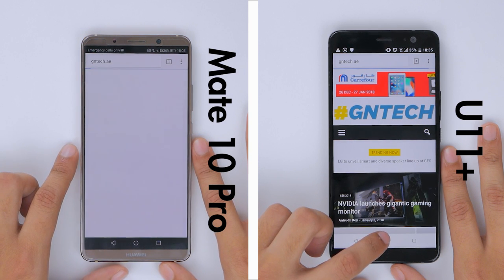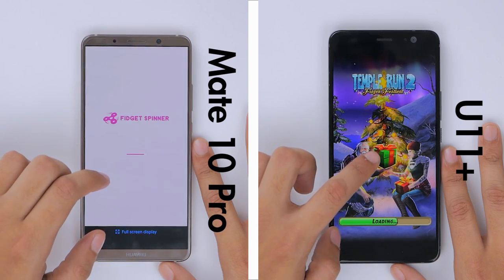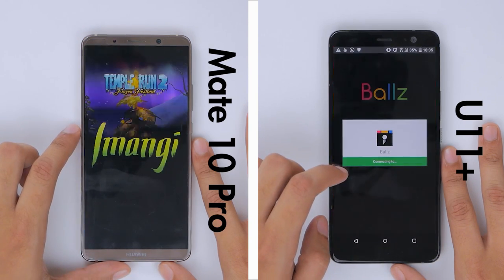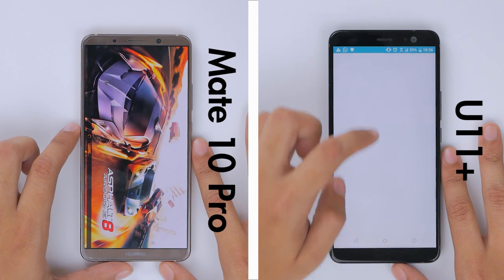Huawei Mate 10 Pro vs HTC U11+ Speed Test: Does Kirin 970 beat Snapdragon 835?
In this video, we take a look at the speed differences between the Huawei Mate 10 Pro and the HTC U11+. Both these phones are equipped with similar processing power however they differ mainly by software. Does one phone significantly beat another phone? Watch the video to find out.